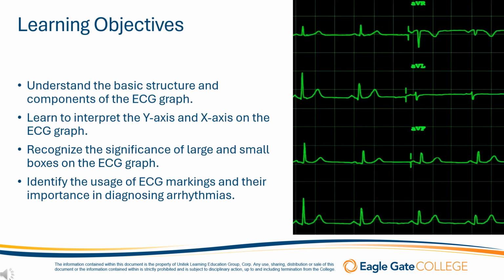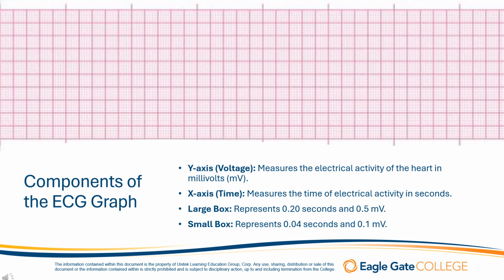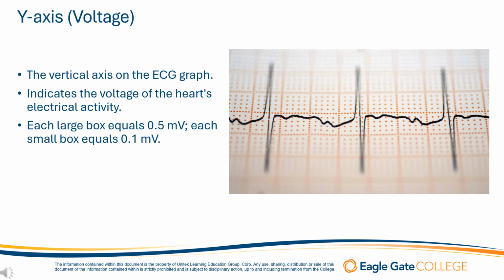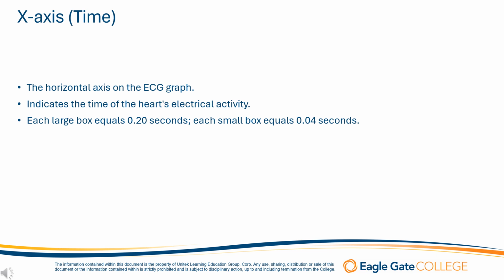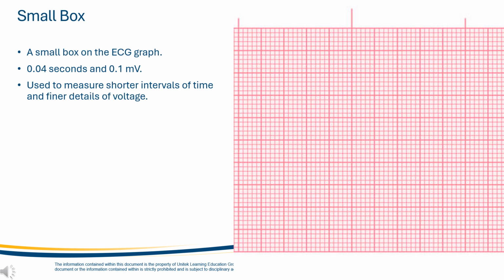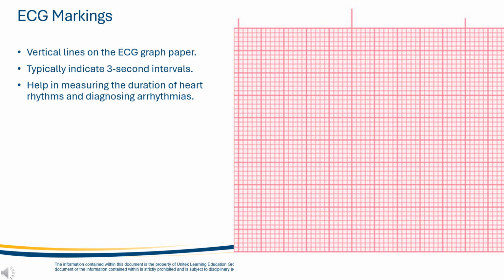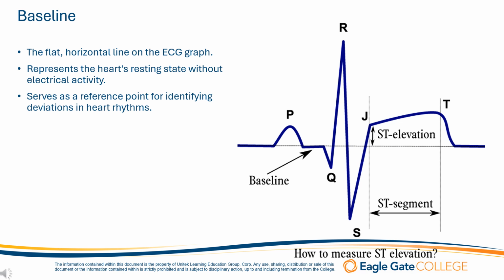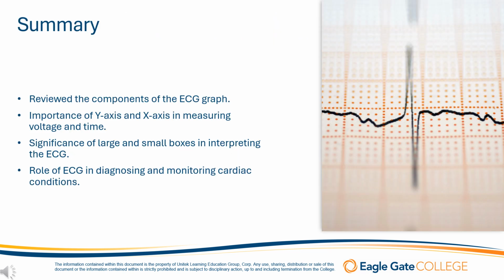The ECG Graph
This comprehensive lecture covers the fundamentals of interpreting the ECG graph, a critical tool for assessing cardiac health. Topics include the basic structure and components of the ECG graph, how to read the Y-axis and X-axis, and the significance of large and small boxes in diagnosing arrhythmias and other cardiac conditions. Learn to recognize ECG markings and understand their role in clinical practice. Ideal for nursing students and healthcare professionals seeking to enhance their understanding of ECG interpretation and its applications in patient care.

Key Topics Covered:
Introduction to the ECG graph and its clinical importance
Understanding the Y-axis and X-axis on the ECG graph
Interpreting large and small boxes on the ECG graph
Identifying ECG markings and their clinical significance
Using the ECG graph for diagnosing arrhythmias and monitoring cardiac health